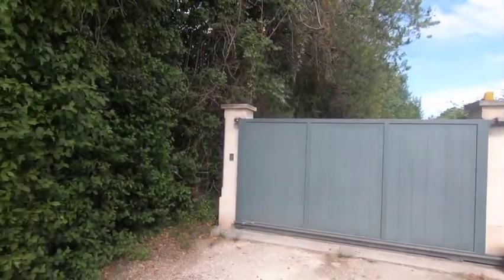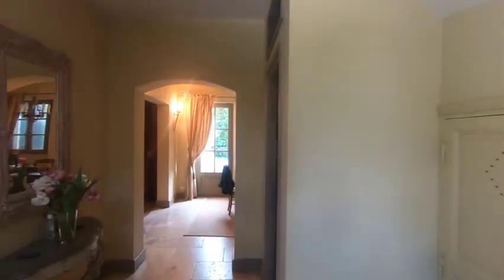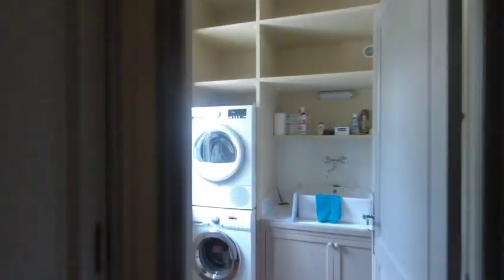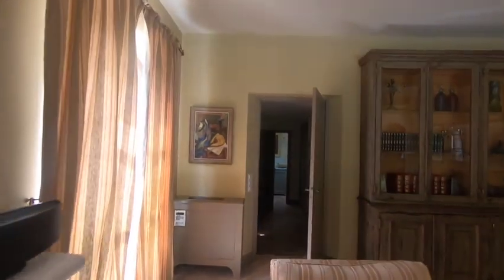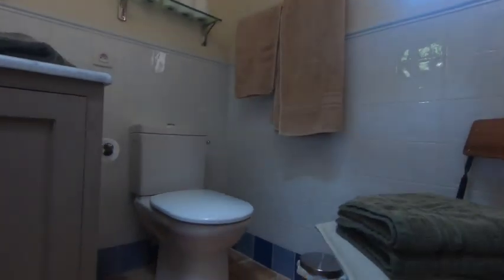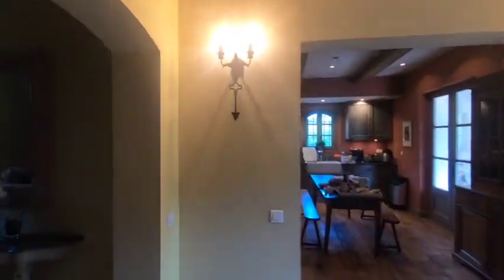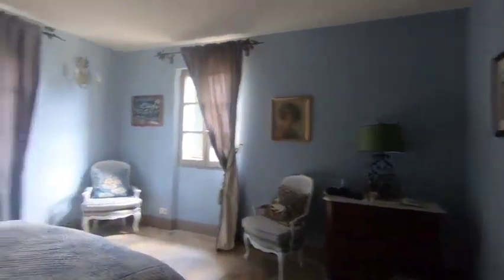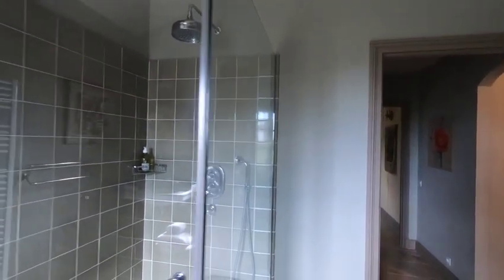A Summer in Provence Luxury Villa Tour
Have you ever wondered what it is like to rent a luxury villa in Provence, France?  This video takes you on a tour of a 4 bedroom villa we rented in Saint Remy de Provence.  It was an amazing and cost-effective option for families or groups.  Hopefully, this will give you a tase of what it can be like and encourage you to try it out.